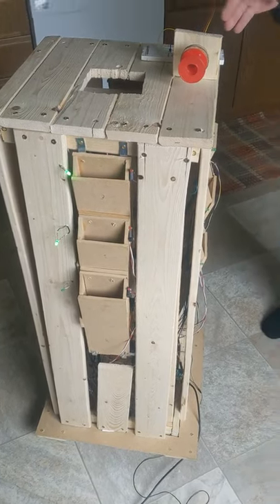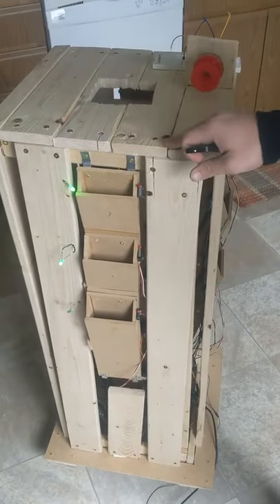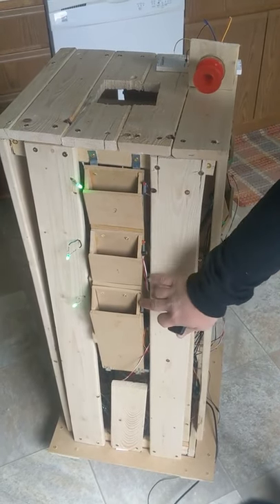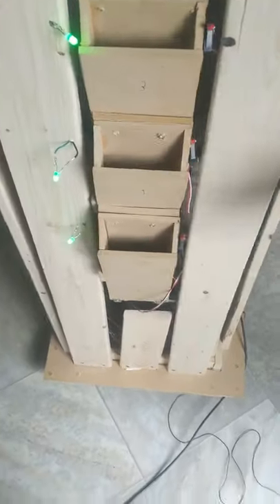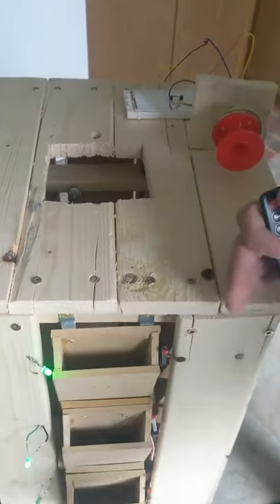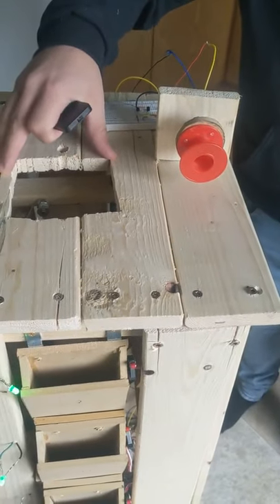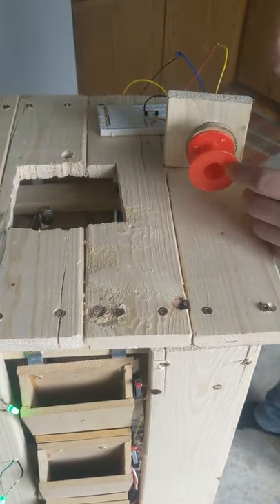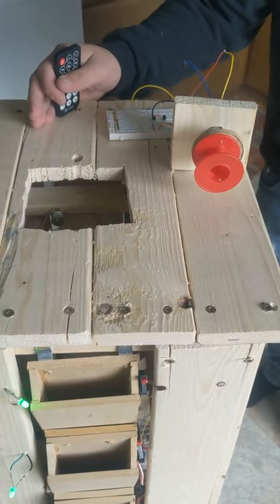Tool Tower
Tool tower is a moveable “vending machine” styled tool box, consisting of 12 tool slots, which can deliver any tool to a user through voice commands or manual selection. The Tool Tower will incorporate position switches and LED’s to notify the user of any missing tools. A central elevator shaft is located within the Tool Tower in order to deliver the desired tool to a convenient and grabbable location.